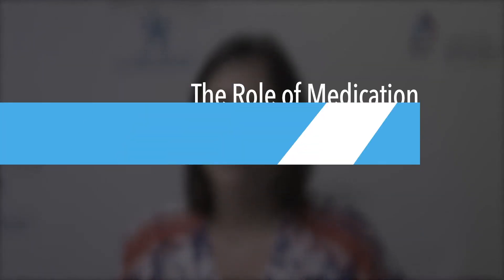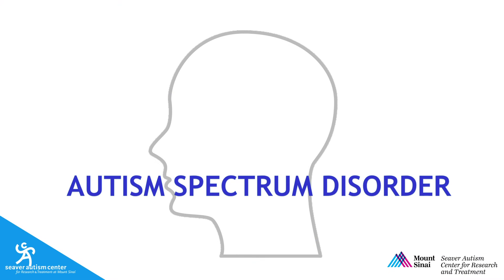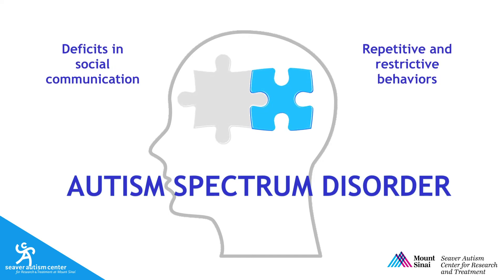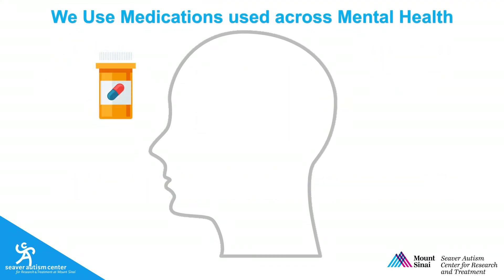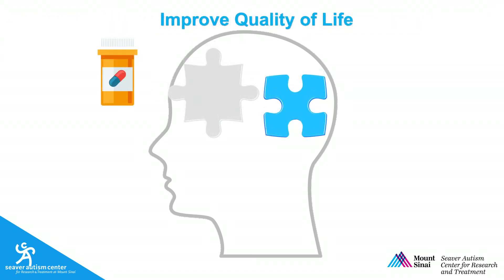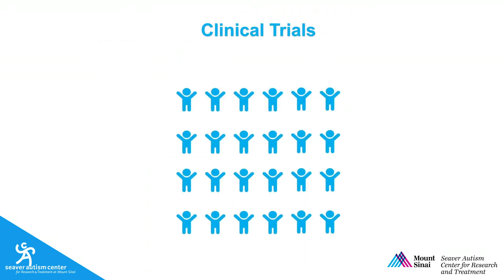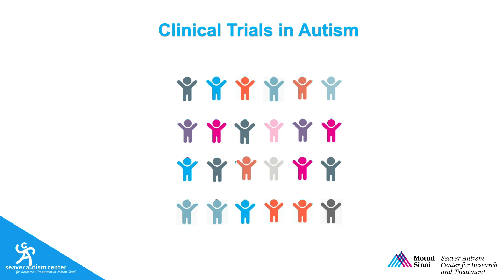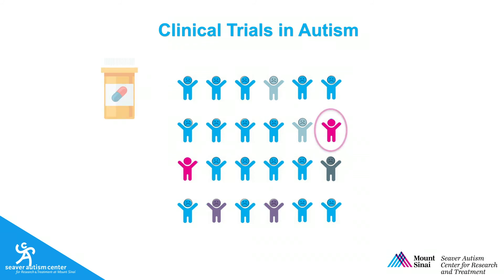The Role of Medication in Autism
In this video, Pilar Trelles, MD, provides us with a primer for
pharmacological treatments for individual with autism.